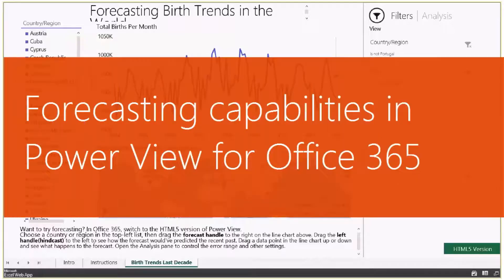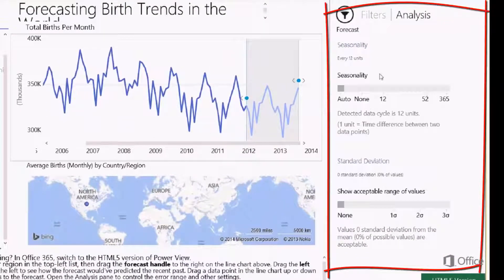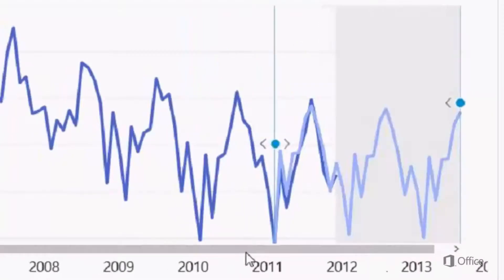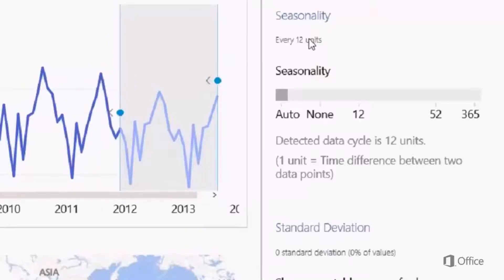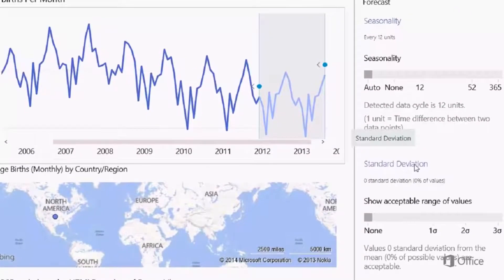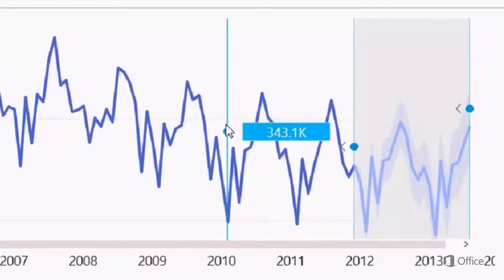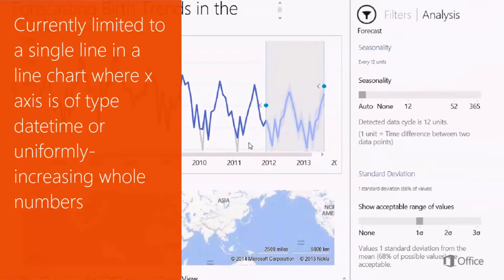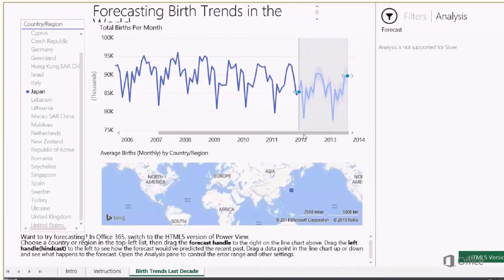Introduction to forecasting capabilities in Power View for Office 365